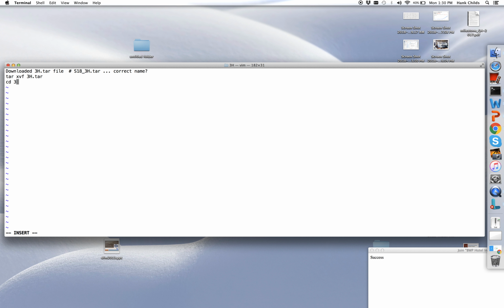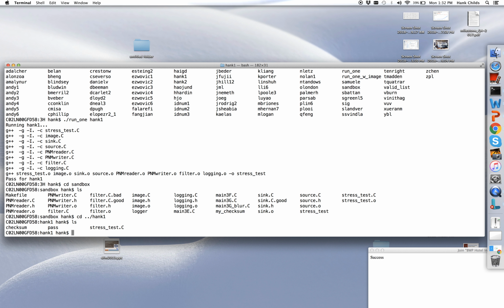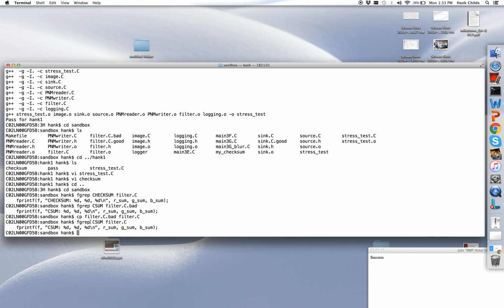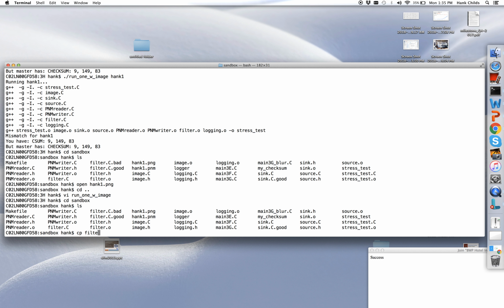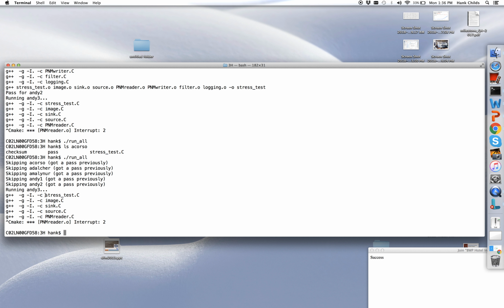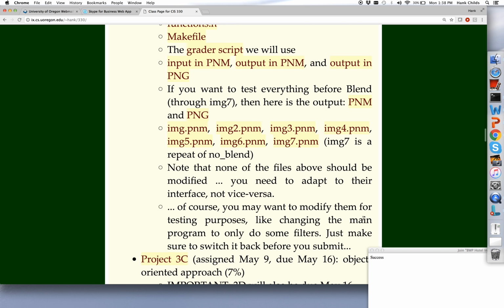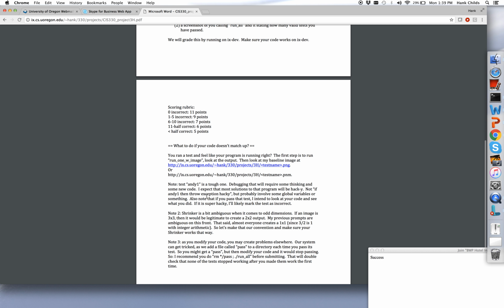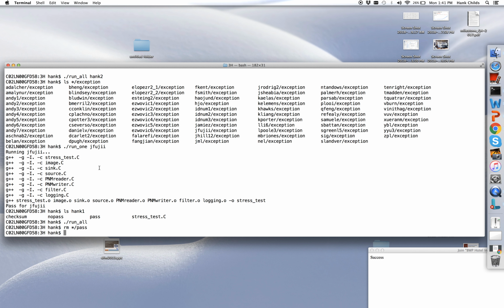3H overview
Overview of 3H project